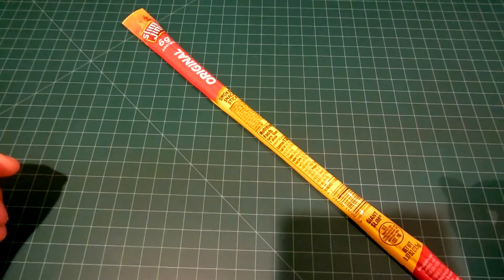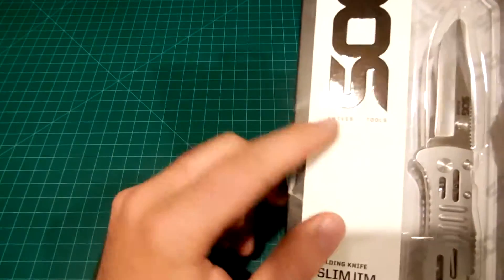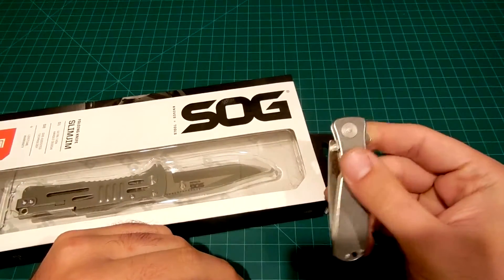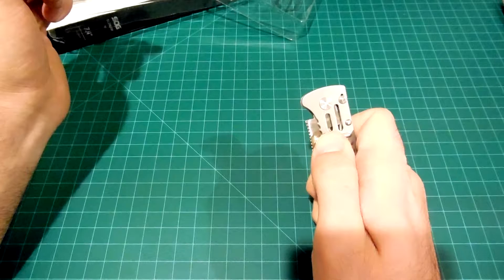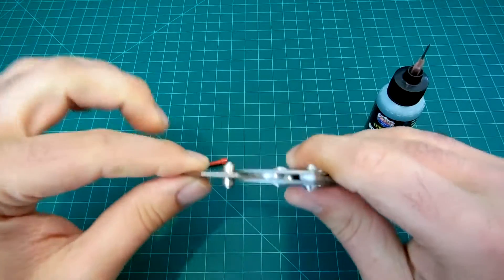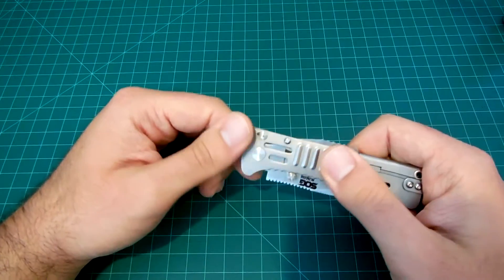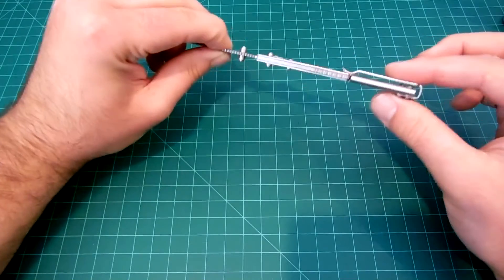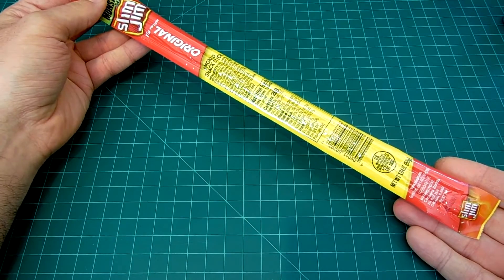SOG SlimJim Review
Here is my review of the SOG SlimJim. Overall it is a great knife, though there are a few tweaks to be made to make it excellent.